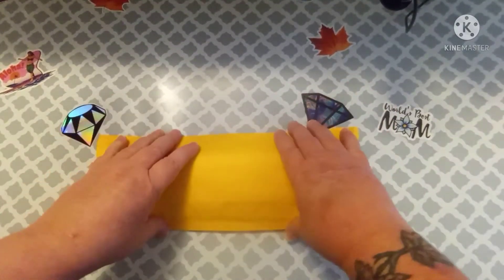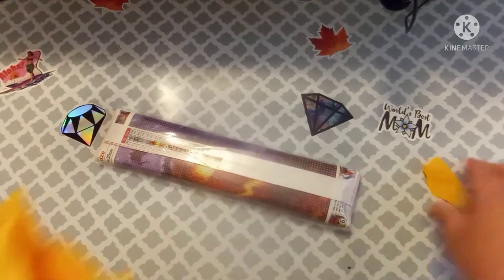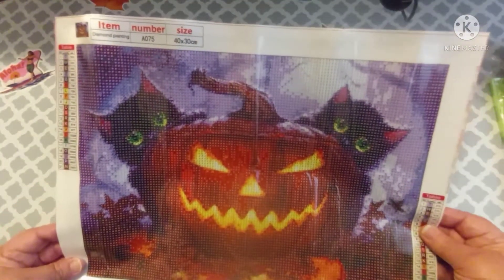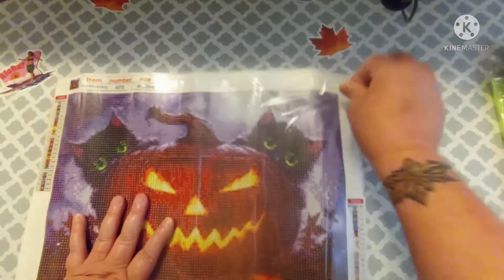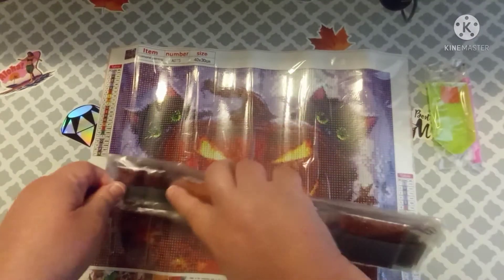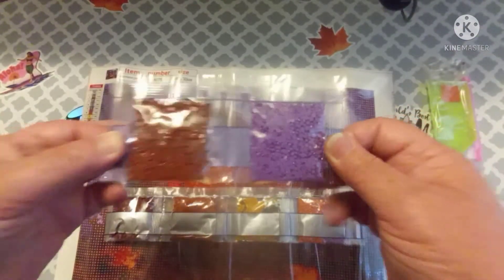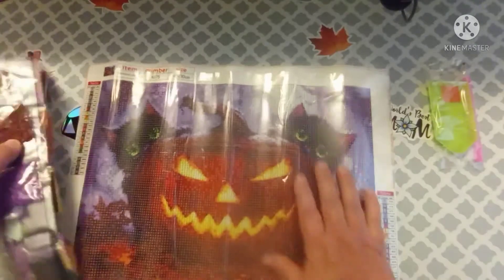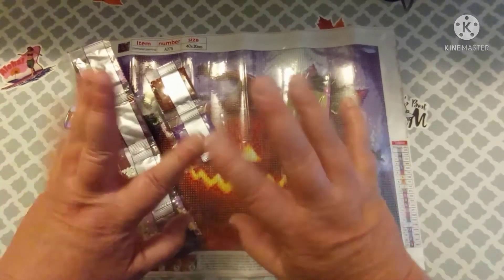Amazon Unboxing! Pumpkins and Black Cats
Perfect for drills and chills event!

Cat pumpkin
Diamond Painting Kits for Adults,Full Diamond DIY 5D by Number Accessories,Wall Decoration Suitable for Halloween, The Best Choice for Gift Giving（Cat Pumpkin）15.7x11.8 in

Just_Minder_Business